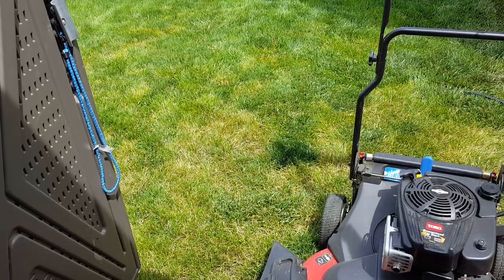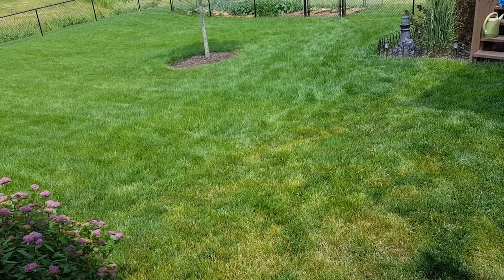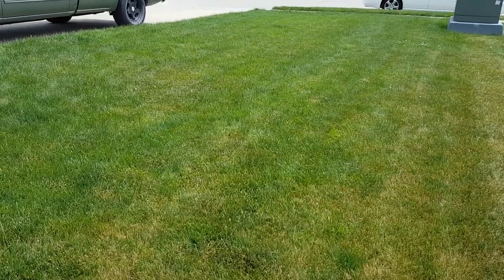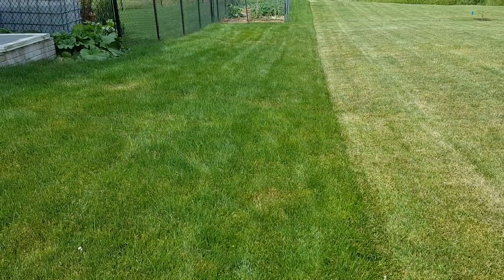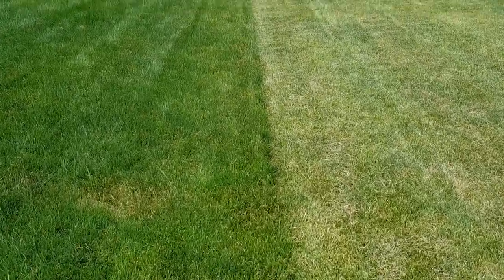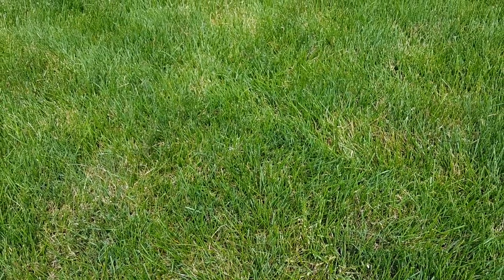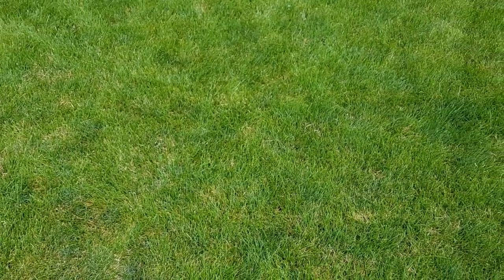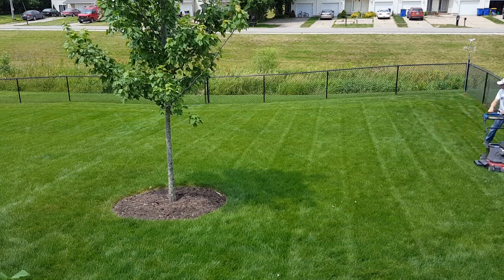Lawn Update 5 - Heat Stress, Red Thread, Why It's Important to Mow Tall, and more mowing!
In my latest lawn update I give you a tour of my now heat stressed lawn, talk about red thread disease, give a real world example of mowing tall vs mowing short, and finally lay down some more stripes in the lawn.

Toro Timemaster mower
Scotts Fertilizer Spreader
Milorganite Fertilizer
Black and Decker Edger
Hitachi Gas Powered Blower
Gilmour Impact Sprinkler
Hearing Protection
Safecan gas cans
Timberland Boots

Samsung Galaxy S6
GoPro Hero 4 session
Phantom 3 Pro Drone